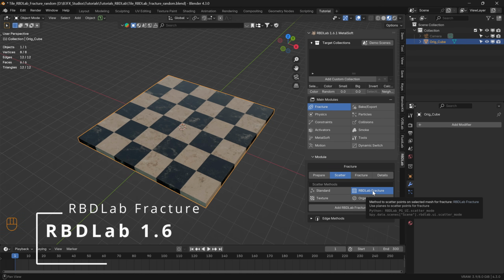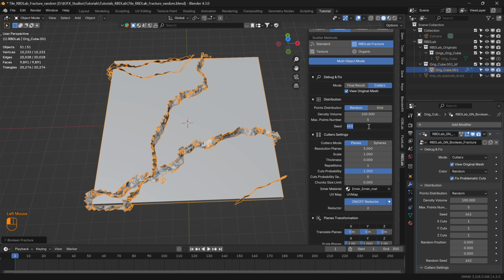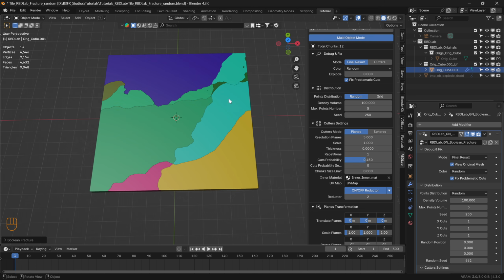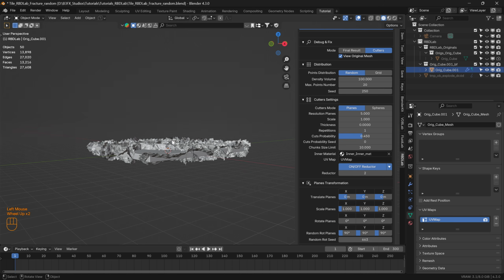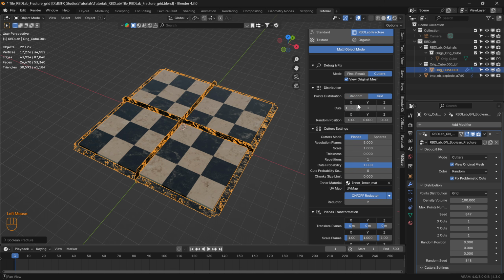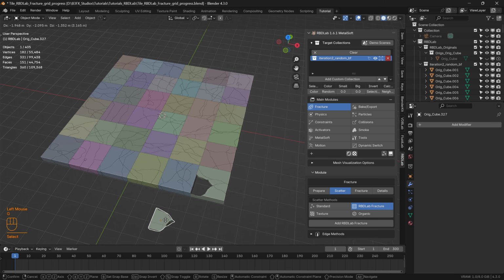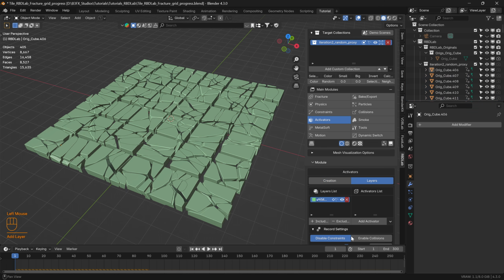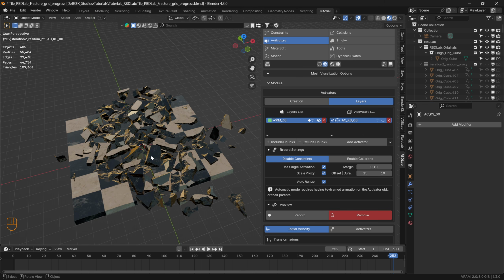Blender Fracture Tutorial: Boolean Cuts, Grid & Layers | RBDLab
A complete Blender fracture tutorial with the boolean fracture method of RBDLab: random or grid cuts, plane or sphere cutters, and layered fractures.
Then simulate the chunks with proxies and an activator so they break along a path.

In this tutorial you'll learn:
• Cutters and Final Result modes, error colors and Fix Problematic Cuts to catch broken chunks before applying.
• Random points distribution: Max Points Number, Density Volume and Seed, plus plane resolution, thickness, repetitions and cuts probability for organic cracks.
• Chunk Size Limit, the inner material, the Reductor (faster cuts with less geometry) and sphere cutters.
• Grid distribution with cuts in X, Y and Z, and a second fracture pass on top for detailed, layered chunks.
• Single Output to keep every chunk in one named target collection, and when to turn off Automatic RBD after fracture.
• Boolean Fracture Proxies (smaller convex hulls) so touching chunks don't explode, and a sphere activator with proxy scaling and random initial velocity.

Chapters:
0:00 Intro
2:03 Random cuts and cutter settings
13:00 Grid and layered fractures
17:53 Physics and activators

Made with Blender and RBDLab 1.6 (the method is called RBDLab Fracture in the Scatter Methods).